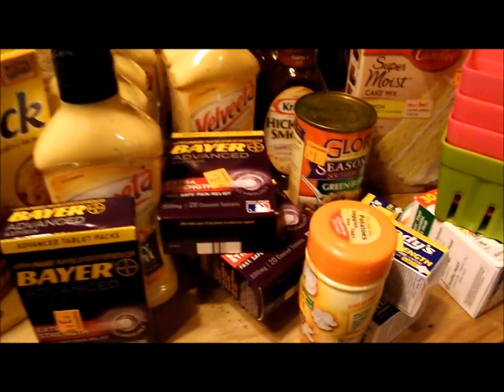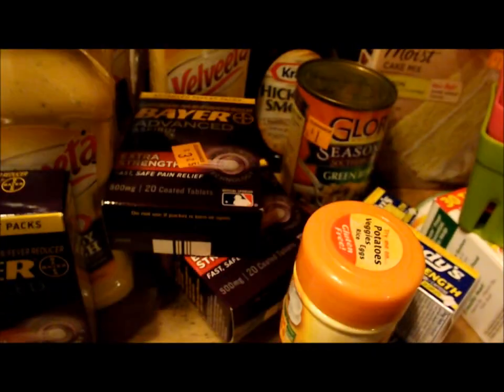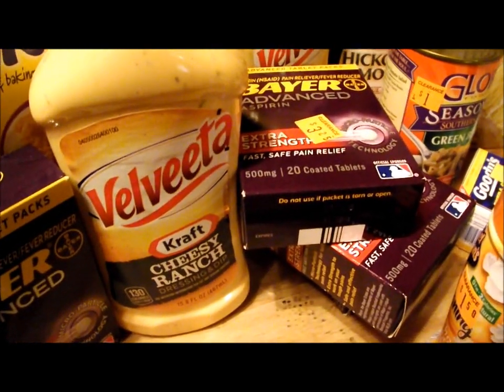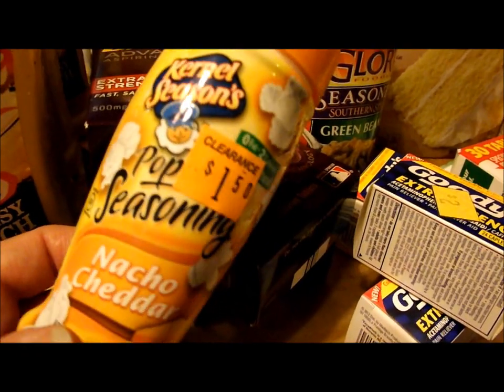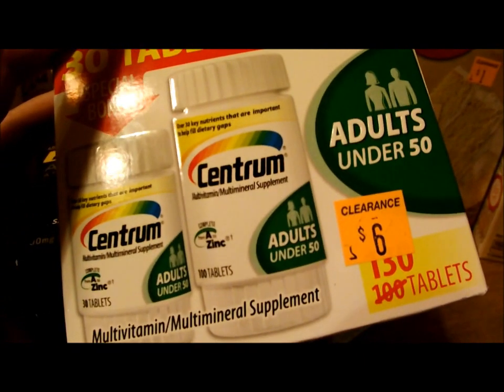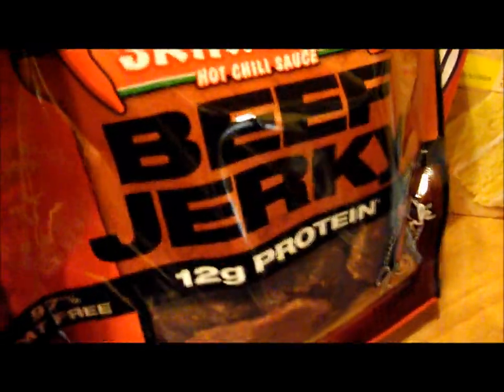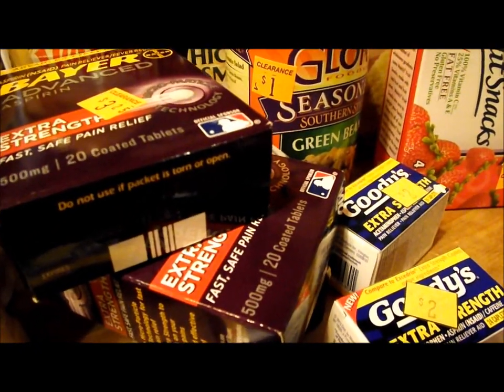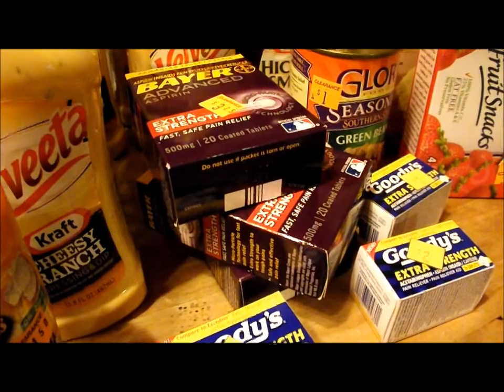Dollar General Haul - 2 penny items and the rest is clearance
Great sale going on right now at Dollar General - started today.